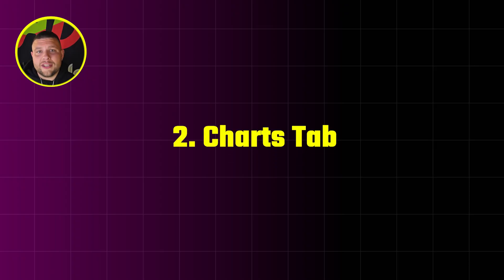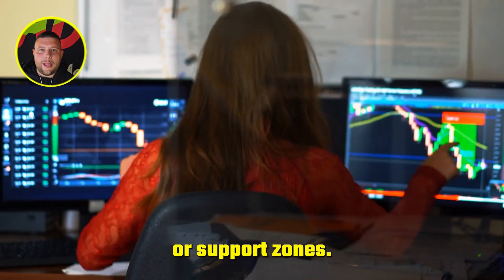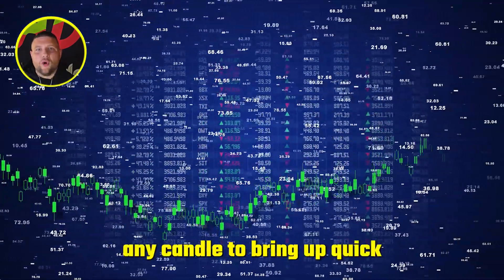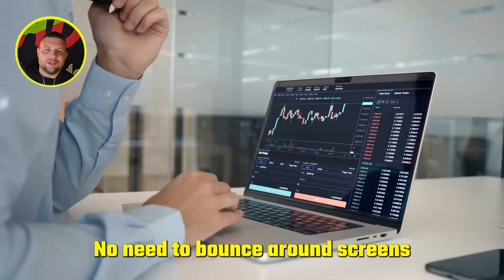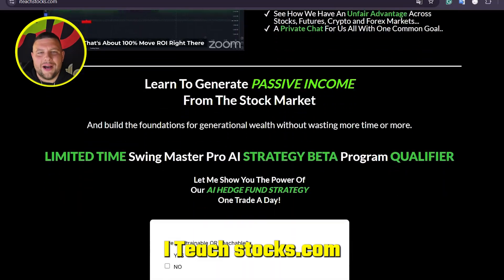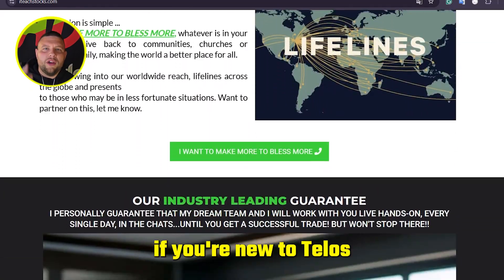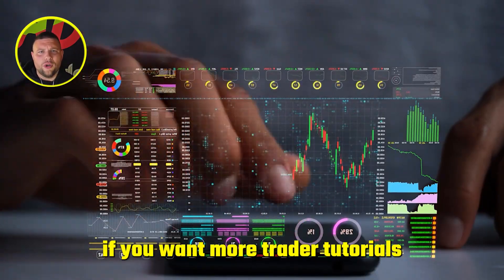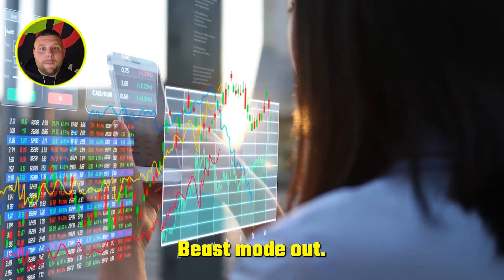Mastering ThinkOrSwim: Complete Guide to Navigating the Trading Platform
Master ThinkOrSwim in Minutes! This step-by-step tutorial breaks down the TOS platform so you can trade confidently—no more confusion! Learn how to navigate charts, place trades, scan for setups, and customize your workspace like a pro.

✅ Download Your FREE TOS Starter Guide:
Before you jump in, grab my free TOS Starter Guide at ITeachStocks.com — it’ll help you with setup, hotkeys, custom layouts, and more. Don’t skip it!

What You’ll Learn:
🖥️ 1. The Home Screen — Track open positions, buying power & trade history in your mission control.
📈 2. Charts Tab — Customize indicators, draw trendlines, add VWAPs, and master your chart setups.
🔍 3. Trade Tab — Find tickers, build spreads, place limit orders — all from one screen.
🔁 4. Scan & Analyze Tabs — Discover trade ideas & analyze your Greeks, risk graphs, and more.
🧱 5. Set Up & Customization — Save your workspace, arrange gadgets & build your ideal trading layout.

💥 Ready to Take It Further?
So now you know — ThinkOrSwim isn’t complicated, it’s powerful. Once you master these tabs, you’re on your way to smarter trading.

📩 Want More Expert Trading Tips?
Get exclusive market insights & pro strategies straight to your inbox! 🚀